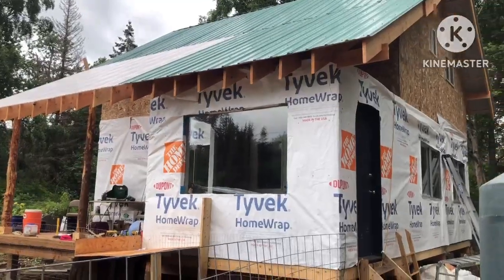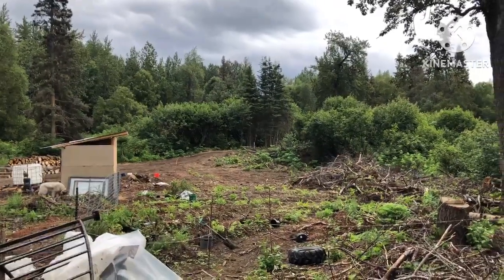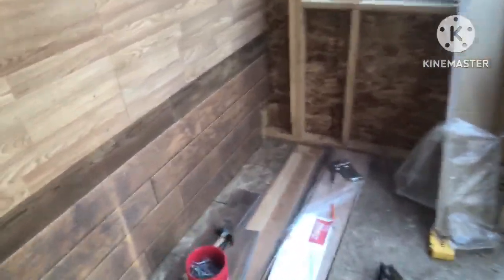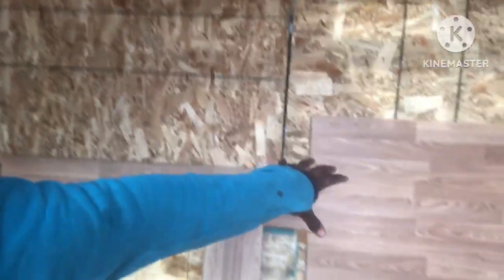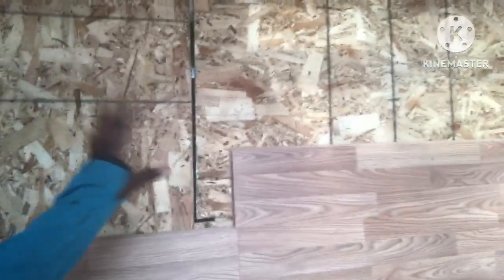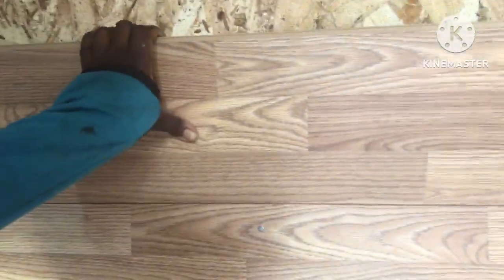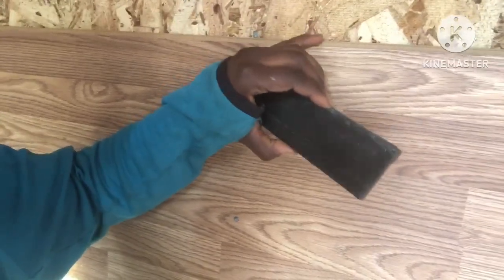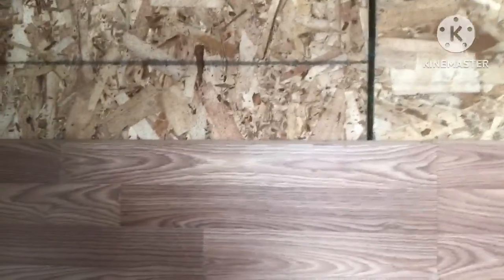Alaska off grid DIY cabin- WE DID IT!!! Metal roof, stove pipe install and vinyl flooring on walls!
In this video we show y’all our new off grid home! We finished the exterior enough to move in comfortably, and now we are working hard to finish the last few odds and ends before winter.
Follow with as we build from the ground up! We are a family with four kids and one sweet giant dog named Martha Mae!
We have recently moved from our house and 4 acre farm in Coarsegold California to 1.12 acres of off grid bare land in Alaska! We used to raised garden vegetables, chickens, quail, rabbits, sheep, diary and meat goats and pigs. Now we are starting over with a new life and farm in Alaska! We will be clearing our land, leveling a pad and building our cabin home with our own two hands! We will be starting new gardens, building coops, barns and running everything off grid ( or off government, as Jared likes to say!) Follow us as we work as a family to build this new dream!